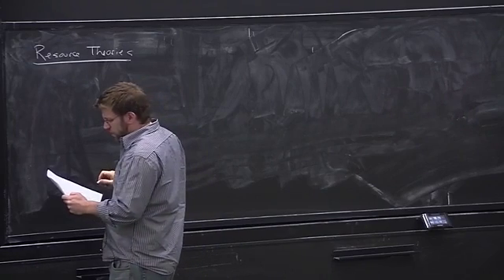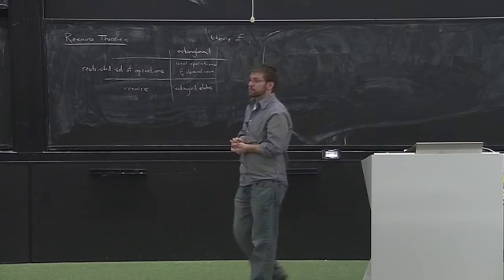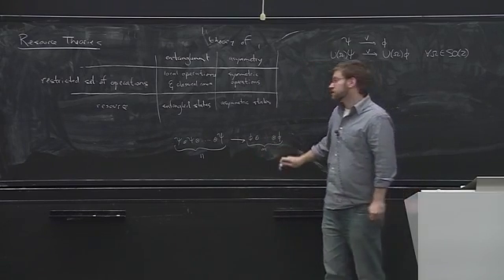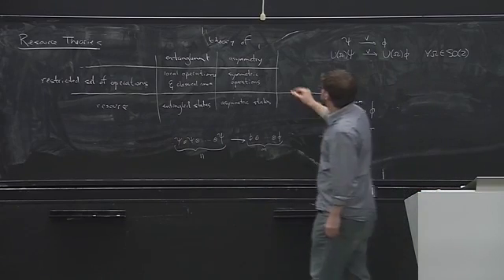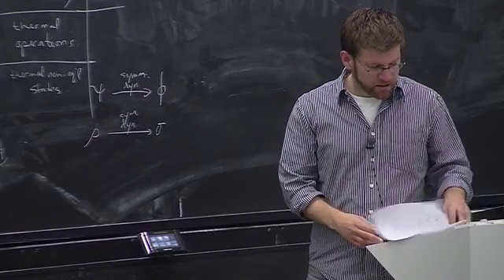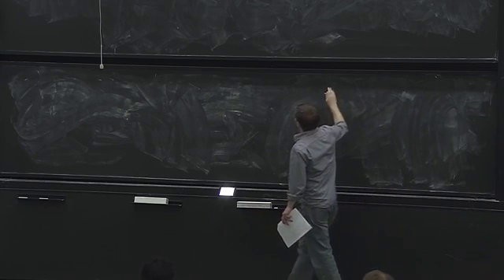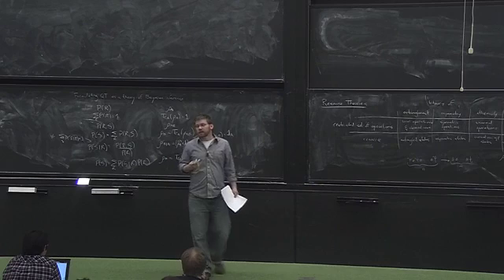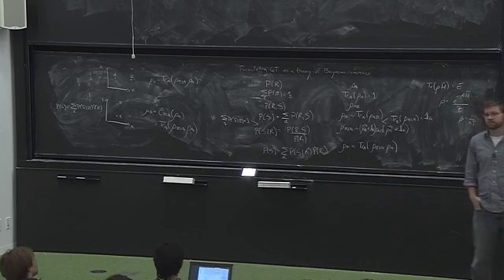PSI lectures--Researcher Presentation Robert Spekkens